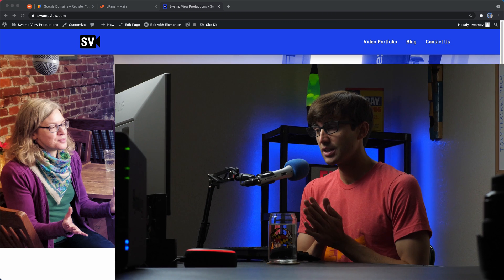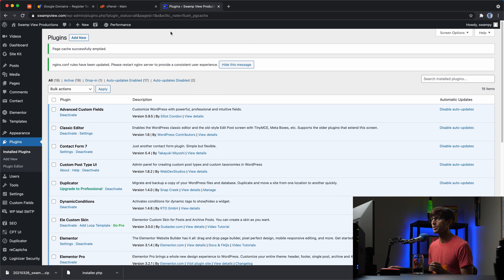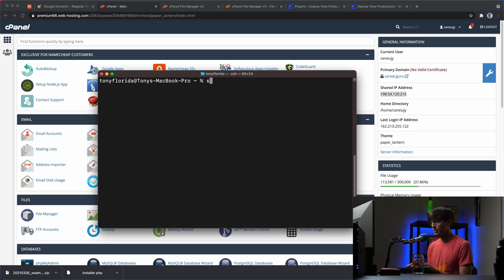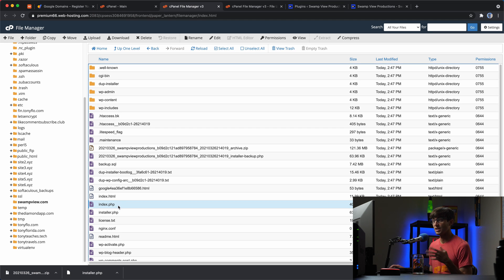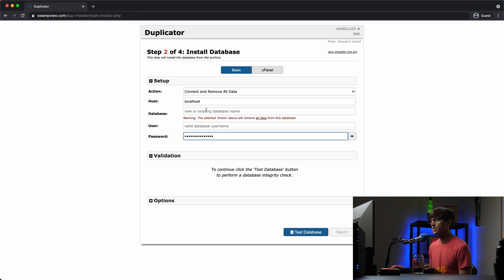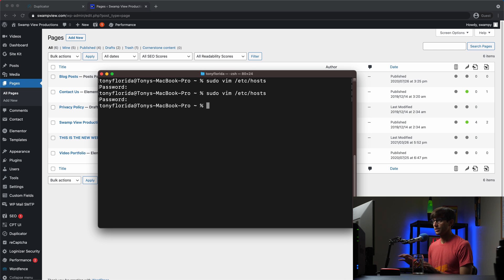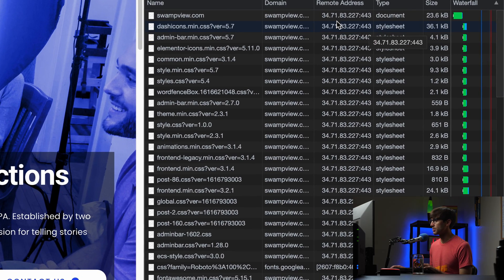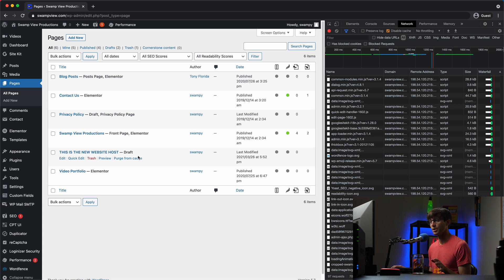How to Migrate your WordPress Site with the Duplicator Plugin (no downtime)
Learn how to migrate a WordPress website to a new host with a free plugin called Duplicator. This method ensures that your website experiences no downtime for your visitors.